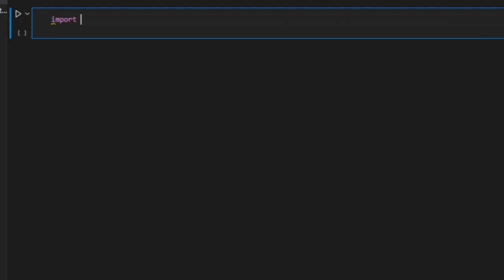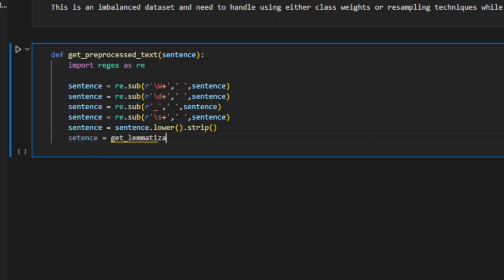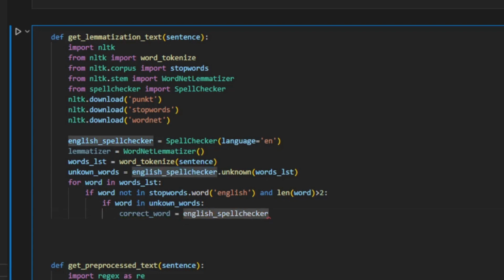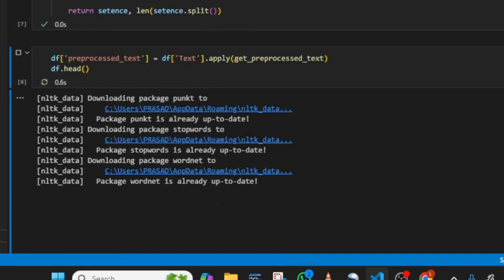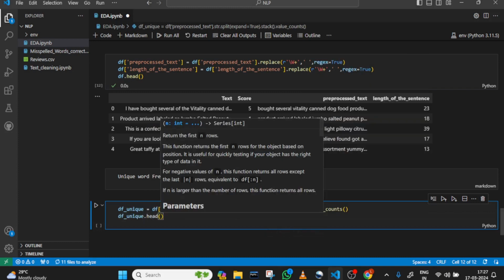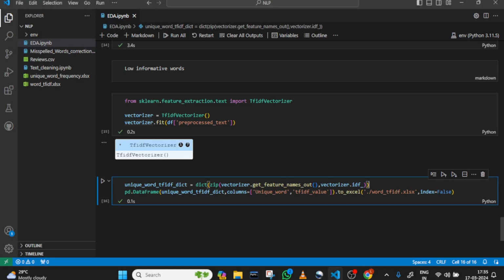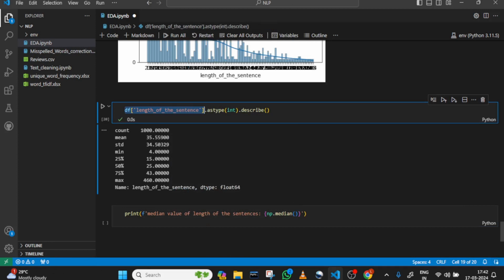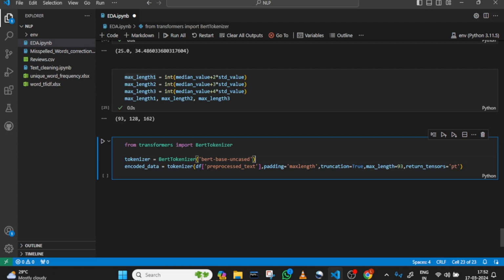Basic Exploratory Data Analysis on Amazon Fine Food Reviews Dataset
1. This video describes about the data cleaning (handling special characters, digits etc.).
2. The correction of misspelled words
3. Removing stop words and Lemmatization
4. Unique words Frequency Analysis
5. Words distribution
6. Finding max_length parameter for BertTokenizer
7. Tokenization using bert-base-uncased module